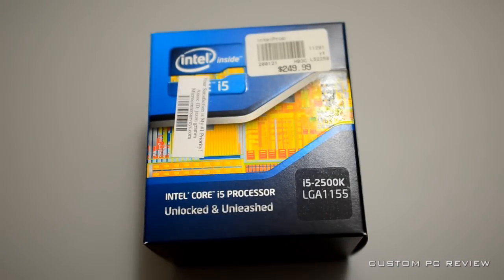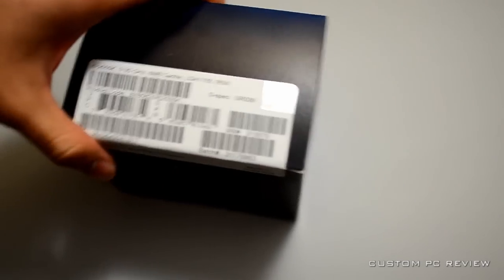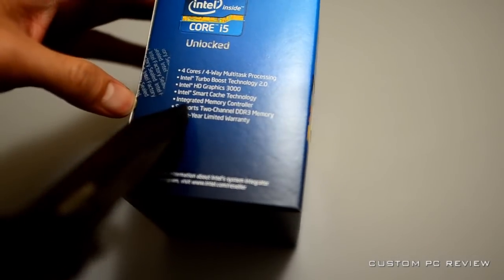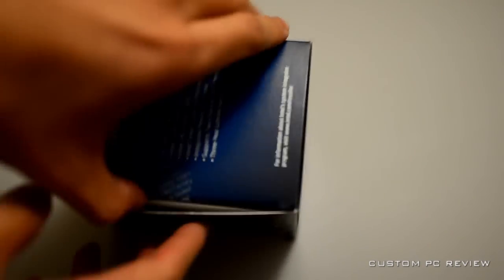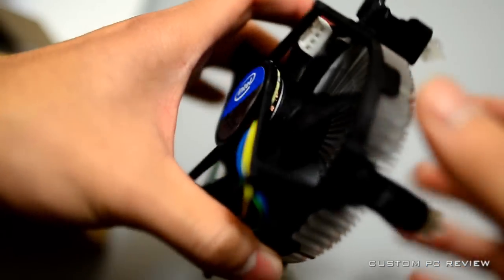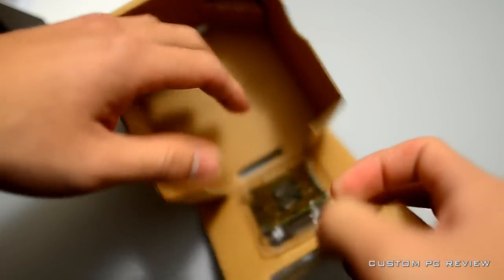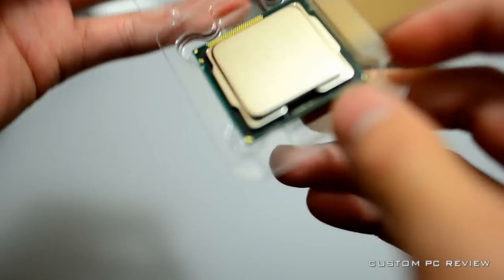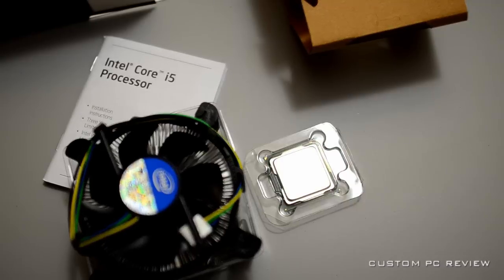[Unboxing] Intel Core i5 2500K Processor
I just wanted to post up an unboxing of the i5 2500K. Nothing special just shows you whats inside the box which is not much. This pretty much covers the unboxing for the entire current sandy bridge line. There really isn't much variation when it comes to CPUs.

for more unboxings, reviews and more!